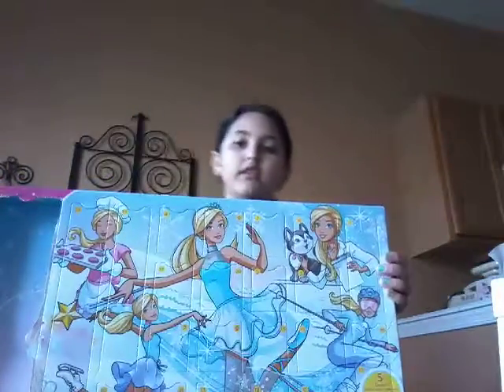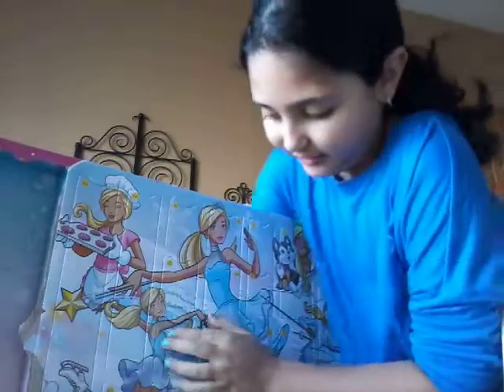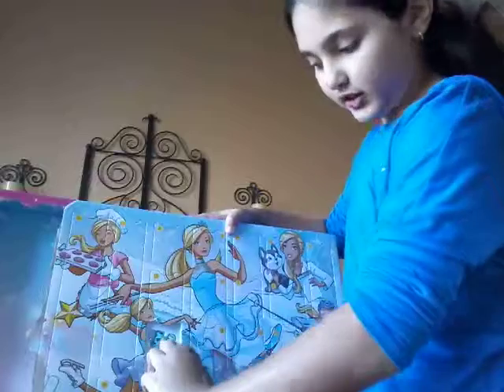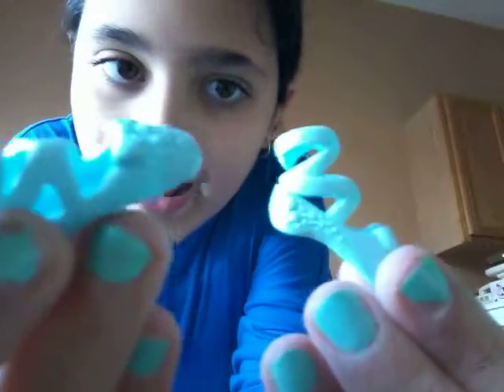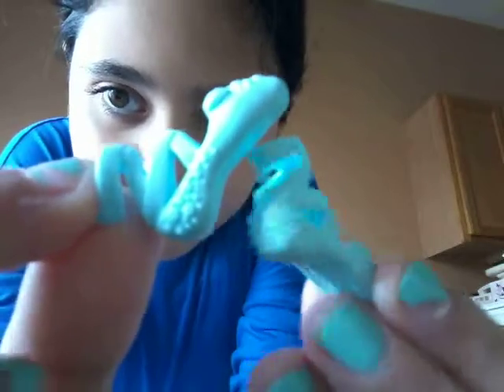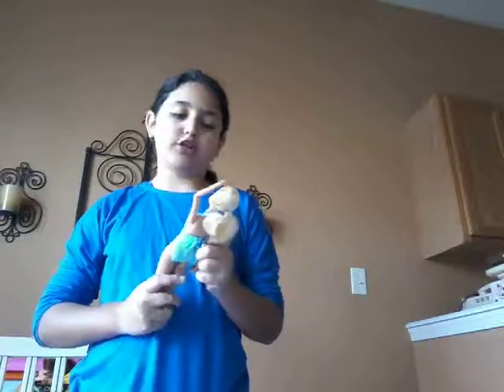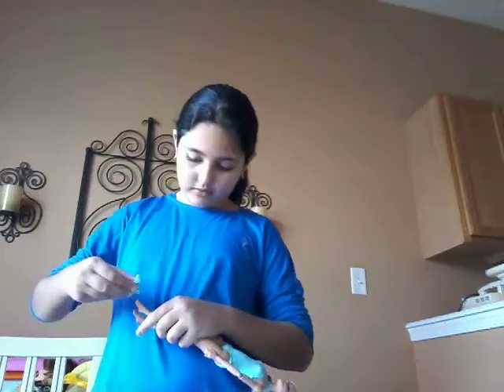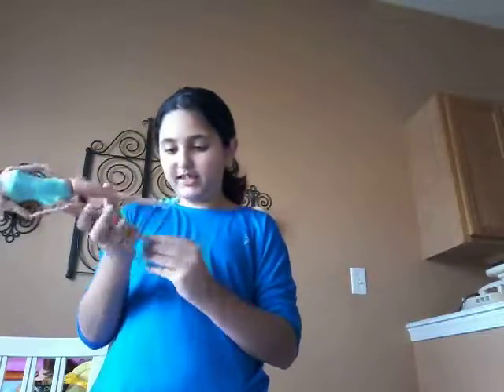Barbie Advent Calender Day 2